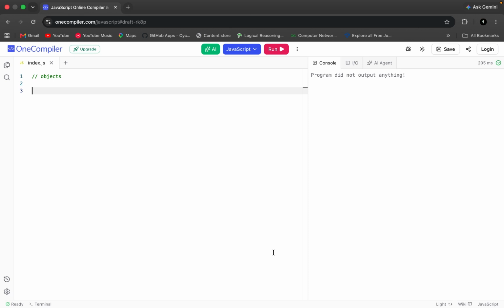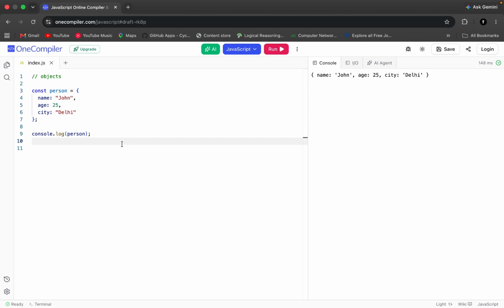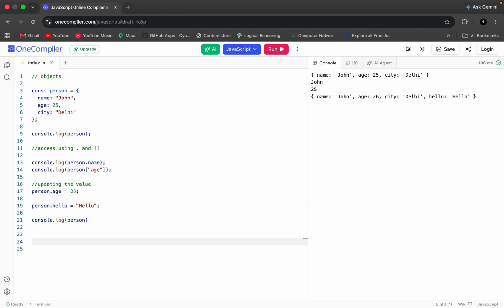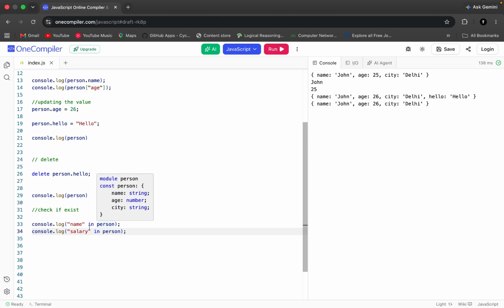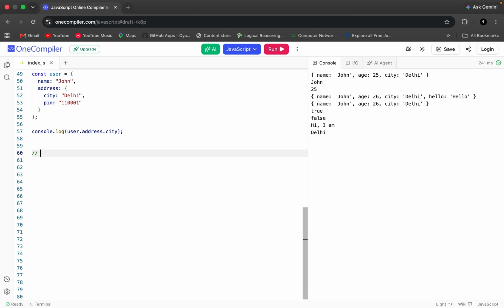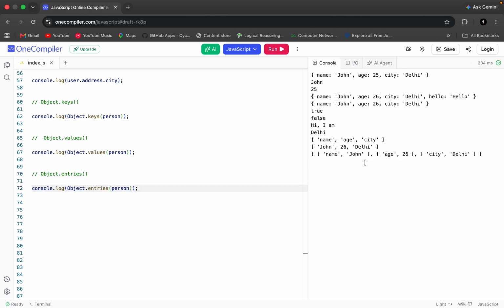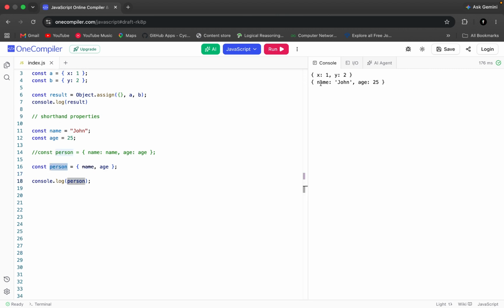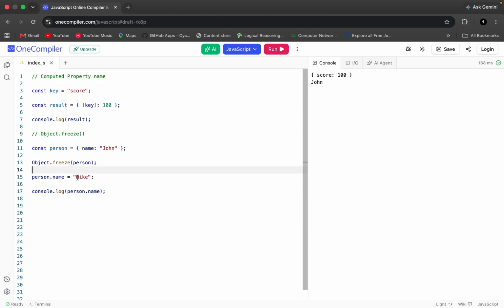JavaScript Objects 🚀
In this video, you'll learn JavaScript Objects from the basics with simple explanations and practical examples. Objects are one of the most important concepts in JavaScript and are used to represent real-world data using key-value pairs.

Topics Covered:

Creating Objects
Accessing Properties
Updating Properties
Adding & Deleting Properties
Checking if a Key Exists (in)
Object Methods
this Keyword in Objects
Nested Objects
Object.keys()
Object.values()
Object.entries()
Object.assign()
Shorthand Properties
Computed Property Names
Object.freeze()

This video is part of my JavaScript Refresher series, where we'll cover all the essential JavaScript concepts from basics to advanced.